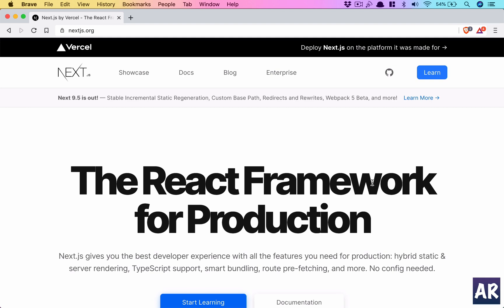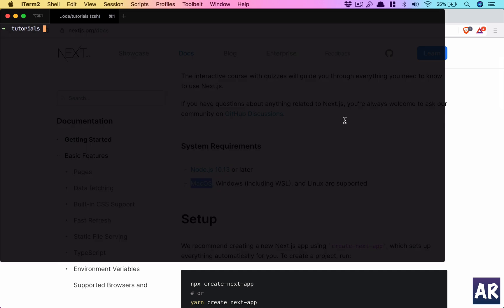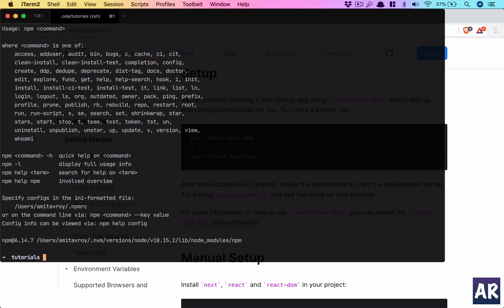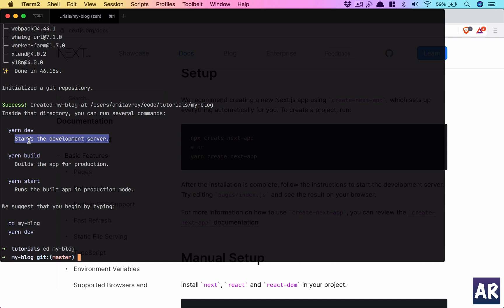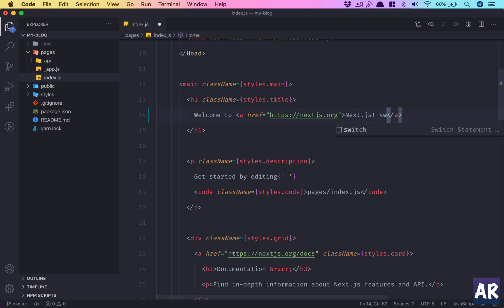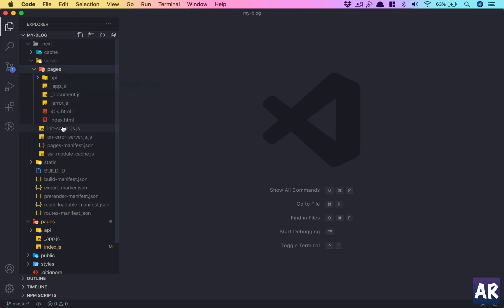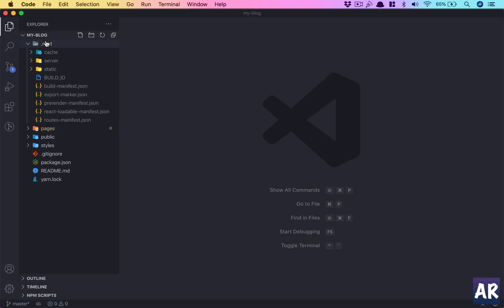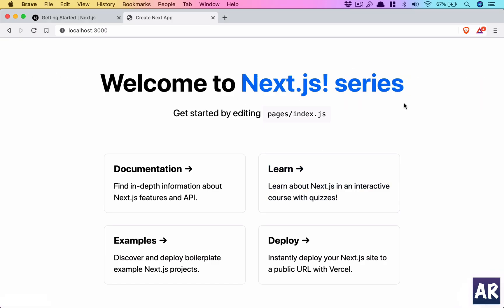01 Installing NextJs application and setting up - NextJS tutorial for beginners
In this video, we are going to install Next JS, look at the folder structure and plan out how we can work with the framework for our requirement.